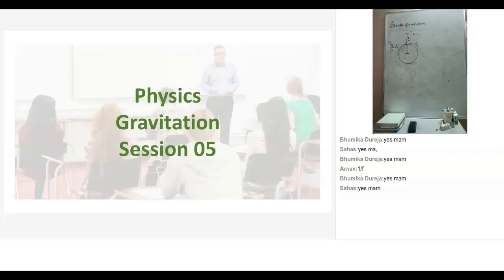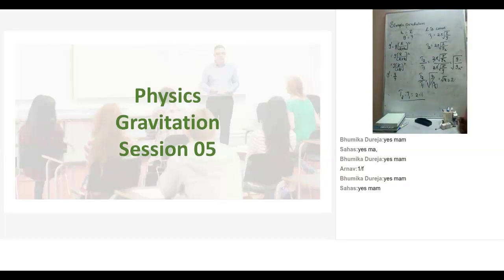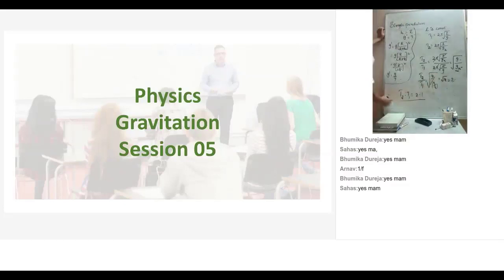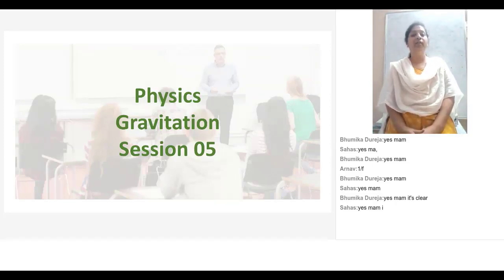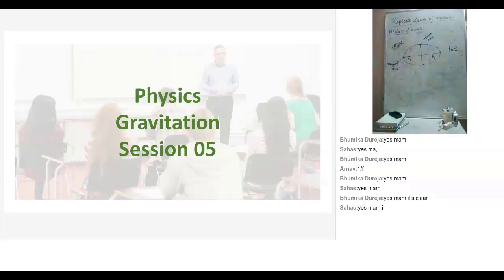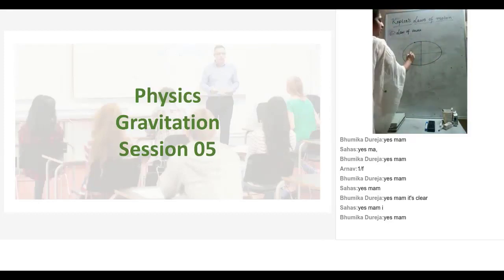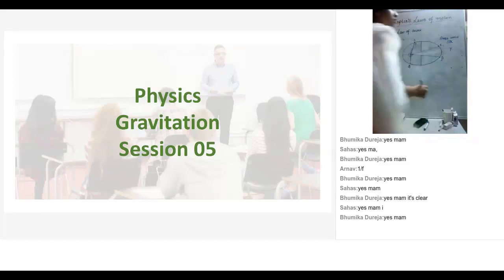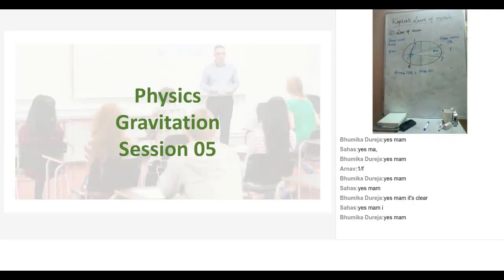Exercise and Planetary motion|Gravitation|Physics| Class 9| UPrep Foundation | IIT JEE/NEET/NTSE/NSO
Simple Pendulum exercise and  planetary motion | Gravitation | Physics | Class 9 |  UPrep Foundation | IIT JEE/NEET/NTSE/NSO